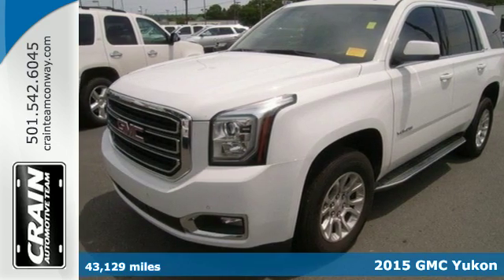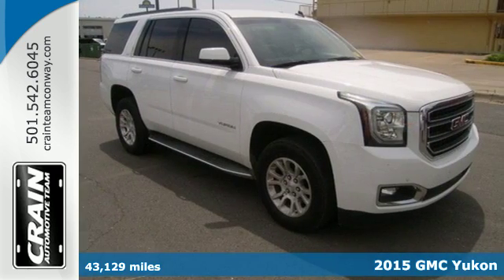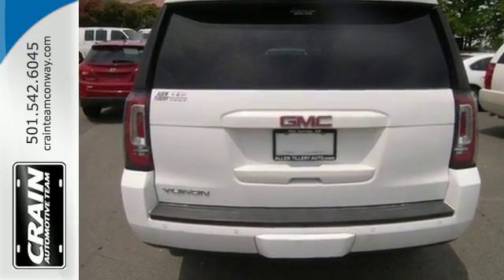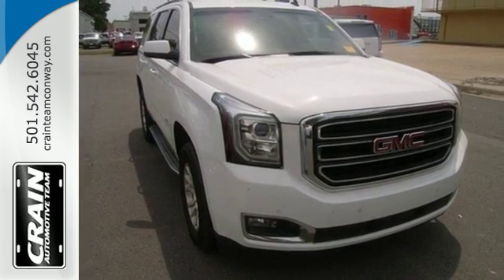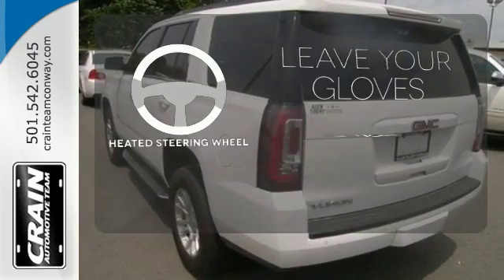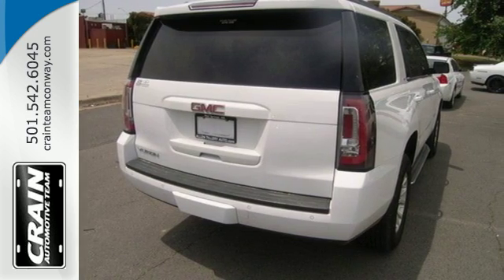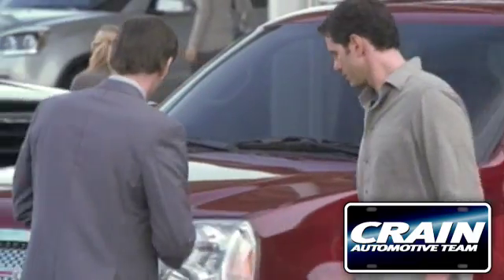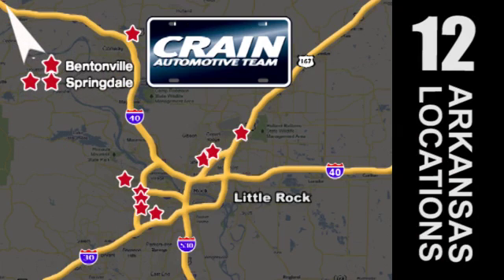Used 2015 GMC Yukon Conway AR Little Rock, AR 6GT7747A - SOLD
Year: 2015
Make: GMC
Model: Yukon
Trim: SLT
Engine: 5.3L Ecotec3 V8 Engine
Transmission: Automatic
Color: WHITE
Mileage: 43129
Stock #: 6GT7747A
VIN: 1GKS1BKC2FR195410
You can find this 2015 GMC Yukon SLT and many others like it at Crain Buick Conway. In their original incarnation, SUVs were chiefly owned by folks who valued utility above sport. Not anymore! The GMC Yukon SLT redefines the SUV and makes the perfect all around family companion. This GMC Yukon SLT's level of quality is not meant for just anyone. It's meant for the person who strives for a classy, comfortable, and luxurious car. The quintessential GMC -- This GMC Yukon SLT speaks volumes about its owner, about uncompromising individuality, a passion for driving and standards far above the ordinary. There is no reason why you shouldn't buy this GMC Yukon SLT. It is incomparable for the price and quality. Every new and pre-owned vehicle is backed by the Crain Commitment, including our 100% low price guarantee, a 100 hour love it or leave it exchange policy, and a 100 year 100,000 mile warranty. The Crain Team's Got 'Em!

Address:
1003 North Museum Road